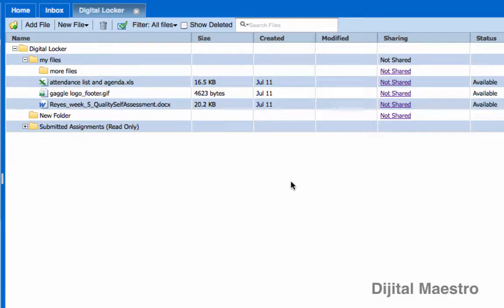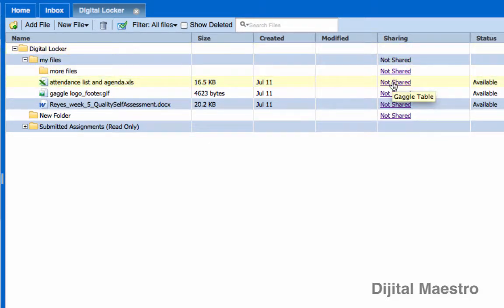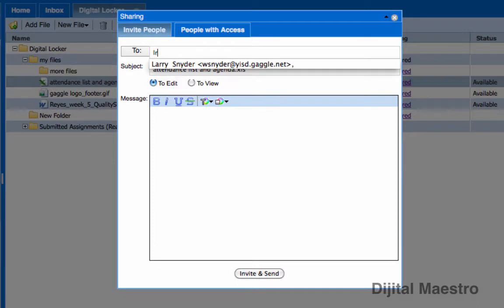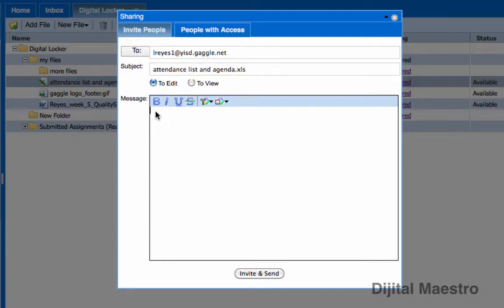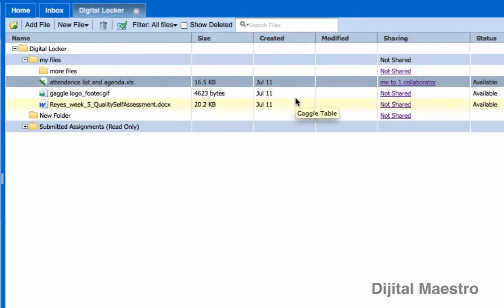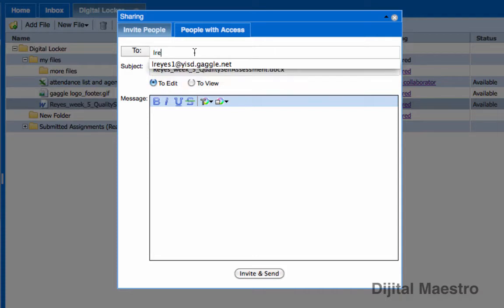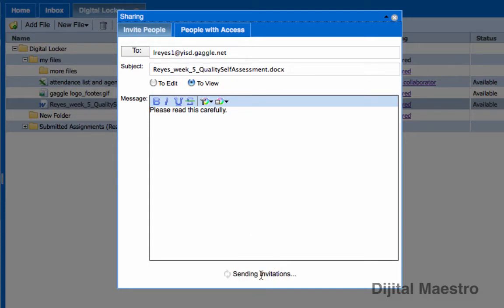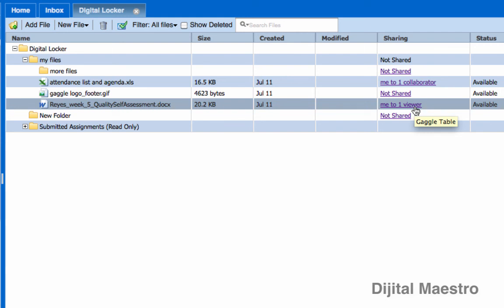Sharing Files In Digital Locker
In this lesson we will learn how to share a file in Digial Locker with other Gaggle accounts.